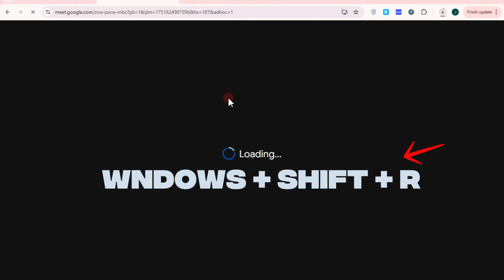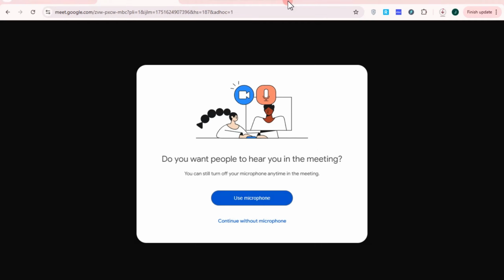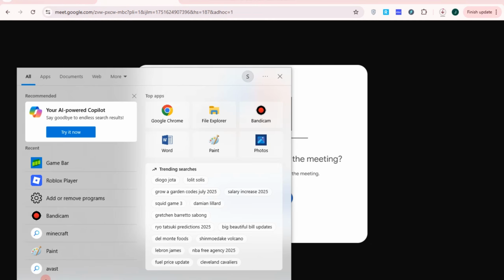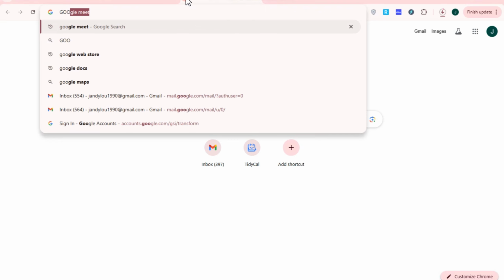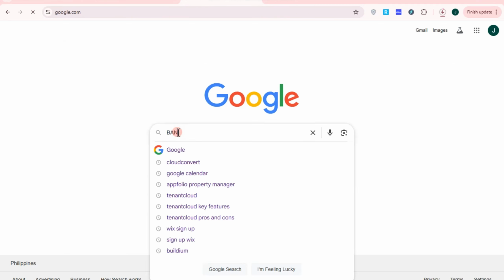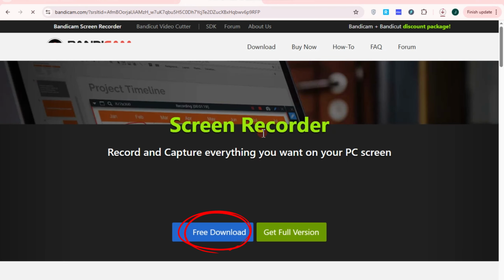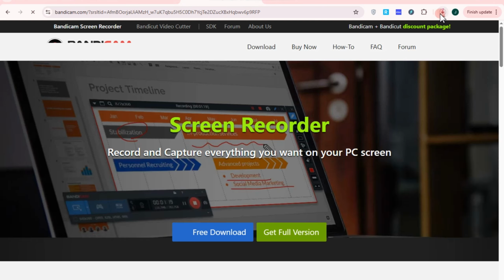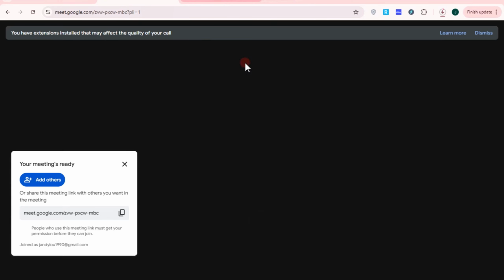How To Record Screen On Windows 11 2025 (Step by Step)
Need to capture your screen on Windows 11 in 2025? This step-by-step tutorial breaks down exactly how to record your screen using built-in tools and free software.

Whether you're creating a tutorial, saving a gameplay moment, or recording a meeting, this guide will help you get clean, high-quality recordings with ease. Perfect for beginners and content creators alike.